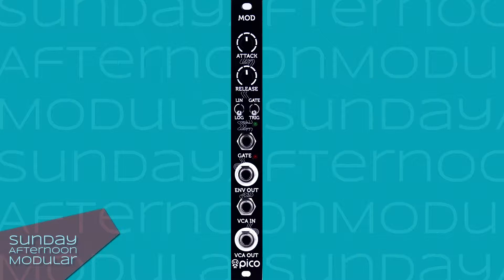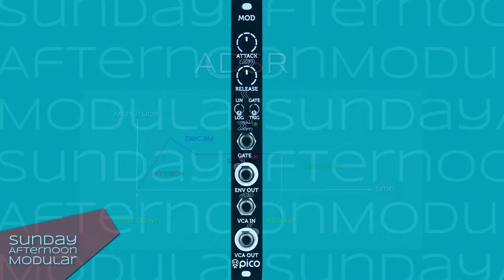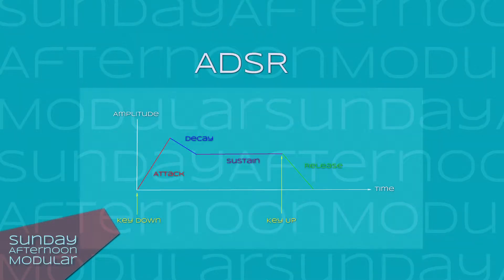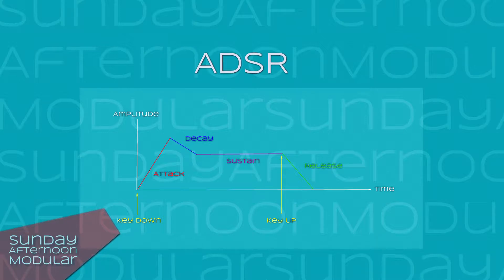Erica Synths Pico Mod Introduction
In this video we will have a look at the Pico Mod from Erica Synths. The Pico Mod is an envelope generator as well as a VCA.

Update: The Pico Mod can also act as LFO when no Gate is plugged in.